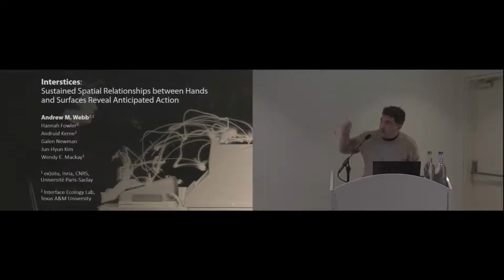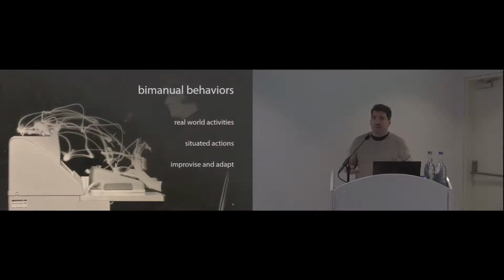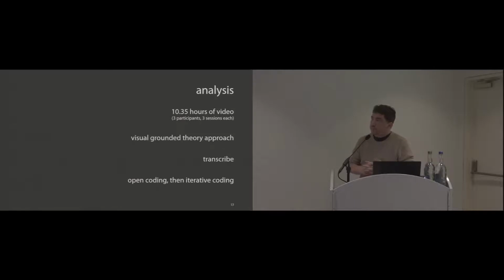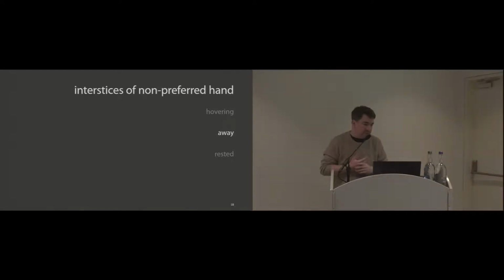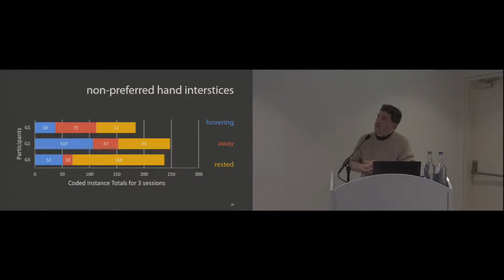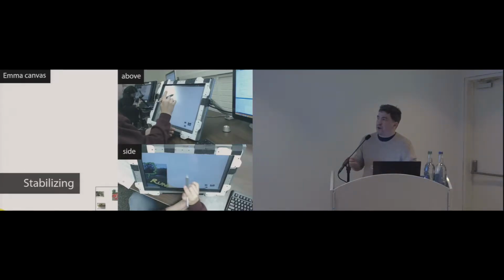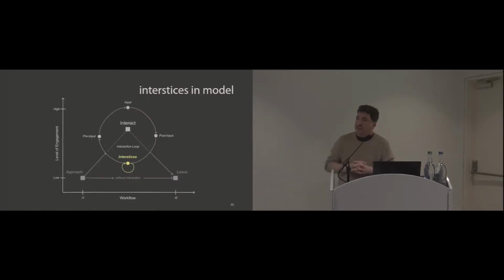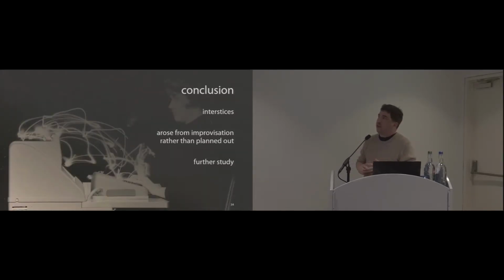Interstices: Sustained Spatial Relationships between Hands and Surfaces Reveal Anticipated Action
Andrew M. Webb, Hannah Fowler, Andruid Kerne, Galen Newman, Jun-Hyun Kim, Wendy E. Mackay

Session: 3D Pointing and Hands

Abstract
Our observations of landscape architecture students revealed a new phenomenon—interstices. Their bimanual interactions with a pen and touch surface involved various sustained hand gestures, interleaved between their regular commands. Positioning of the non-preferred hand indicates anticipated actions, including: sustained hovering near the surface; pulled back but still floating above the surface; and resting in their laps. We ran a second study with 14 landscape architect students which confirmed our observations, and uncovered a new interstice i.e. stabilizing the preferred hand while handwriting. We conclude with directions for future research and challenges for designers and researchers.